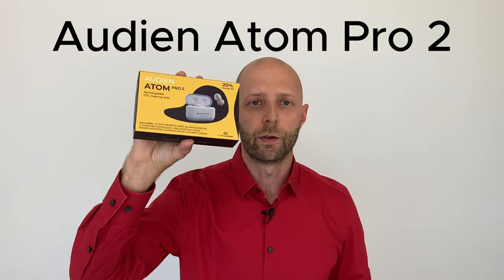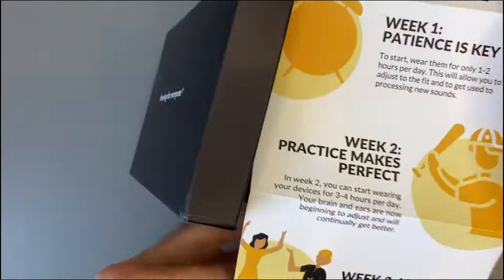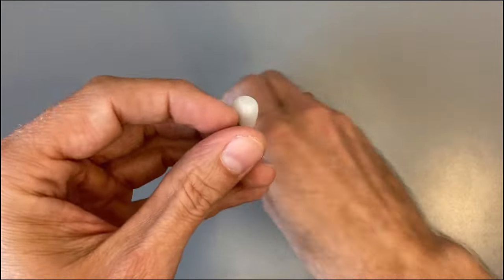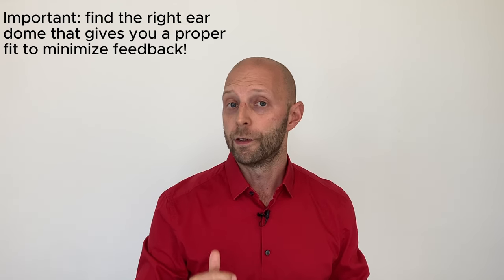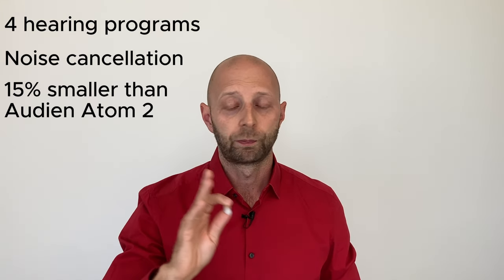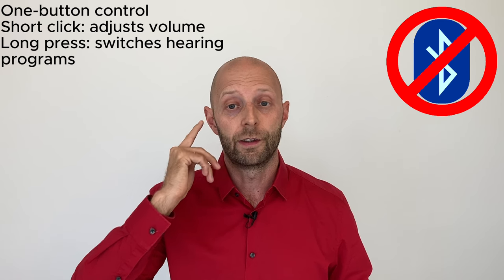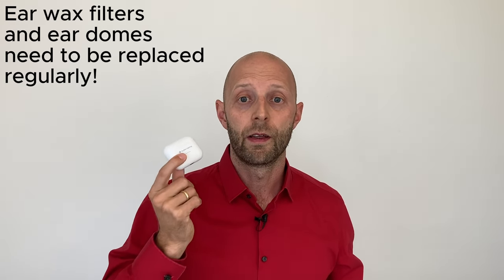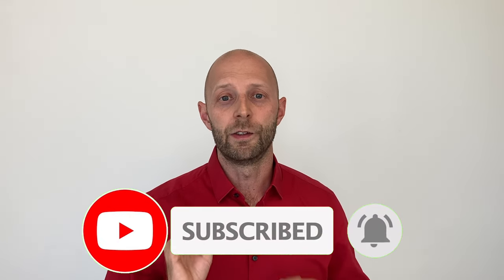Audien Atom Pro 2 OTC Hearing Aids - Detailed Review + Win a Free Pair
In this video, I'm showing you the most important functions of these hearing aids and rating their useability for your everyday life.

Audien Atom Pro 2: Affordable Quality in OTC Hearing Aids

Audien has become a prominent player in the Over-the-Counter (OTC) hearing aid market, offering affordability without compromising on quality. In this review, we focus on the Audien Atom Pro 2 OTC hearing aids, examining their design, features, and the opportunity to win a pair.

Unboxing Experience

The Audien Atom Pro 2 hearing aids are presented in a compact box, emphasizing their rechargeable nature. The unboxing reveals a range of accessories, including advertising material, essential warnings, and a Let’s Get Started guide. The inclusion of a quick start guide, user manual, and a versatile multi-tool underscores Audien’s commitment to user-friendly experiences.

Design and Components

The Atom Pro 2 stands out as a discreet in-the-ear (ITE) hearing aid. Its design includes a prominent button for adjusting volume and programs. Various accessories, such as earwax filters and extra ear domes, showcase Audien’s attention to user needs. The charging process is facilitated by a compact charger with a unique UV cleaning feature.

Charging and Maintenance

The charger for the Audien Atom Pro 2 offers more than power replenishment. Featuring built-in UV disinfection, it eliminates bacteria and germs, ensuring a clean hearing aid. The magnetic design prevents accidental falls, and the automatic on/off function enhances user convenience. However, it’s essential to note that the charger solely disinfects and lacks a drying function.

User Experience and Features

The Audien Atom Pro 2 offers four hearing programs, catering to various listening environments. Adjustable amplification and noise cancellation enhance the overall listening experience. Despite lacking Bluetooth connectivity and a dedicated app, the large button on the hearing aids allows for easy adjustment of volume and programs.

Trial Period and Pricing

A standout feature of Audien Atom Pro 2 is the 45-day trial period with a 100% money-back guarantee, providing users ample time to assess suitability. Priced at $289 per pair, the Atom Pro 2 positions itself as a slightly higher-tier option compared to its sibling, the Atom 2, retailing at $189.

Conclusion: A Recommended OTC Option

In conclusion, the Audien Atom Pro 2 OTC hearing aids offer a compelling choice for those seeking affordable and effective hearing solutions. While not equivalent to prescription devices, these hearing aids provide significant value for their price. The comprehensive accessory support and generous trial period make them a worthy consideration for individuals exploring the world of OTC hearing aids.

Please drop your questions in the comments section.